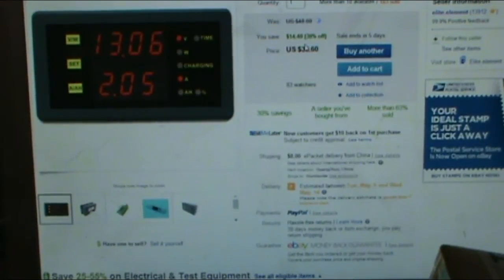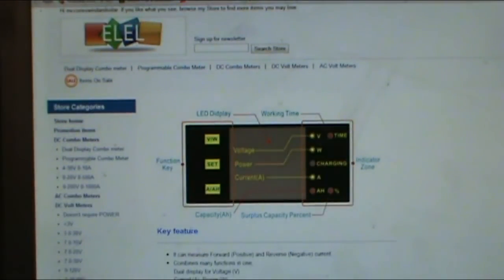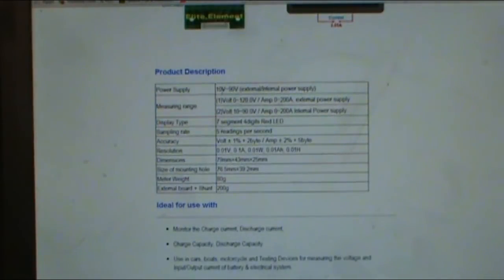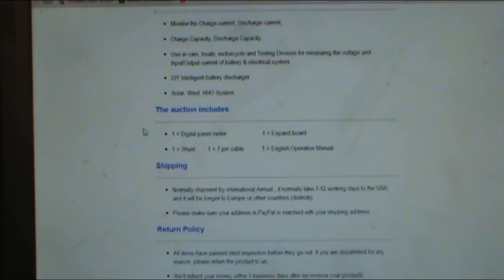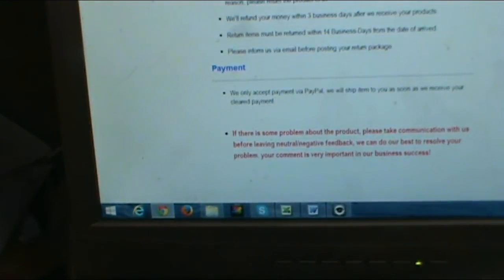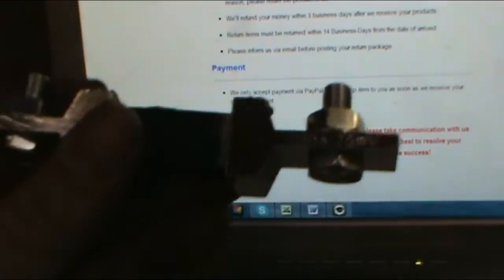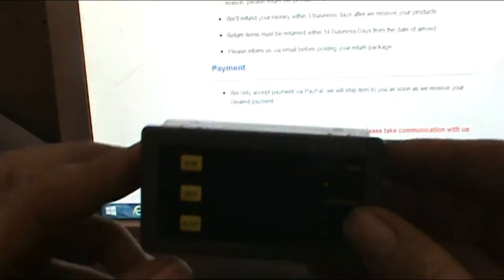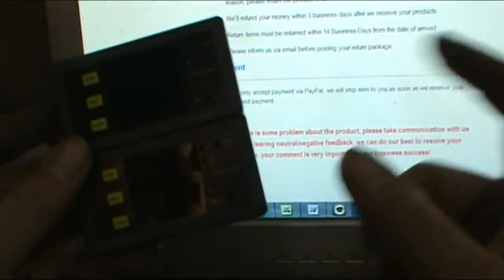New Volt, Amp, Watt meter 120 volt dc, 200 amps dc. unboxing.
Hello YouTuber
       In this video is and unboxing of a new Meters I picked up off eBay. I will be using the Meter but first I will be testing to see if its correct. But this will help take the guess work out of my meter readings. IE adding up what the wattage is with the turbine. it will automatic display the wattage for me witch will be great.

Blow are the Tech data on the Meter you can also check this meter out at

Key feature's of this meter.

It can measure Forward (Positive) and Reverse (Negative) current.
Combines many functions in one,
Dual display for Voltage (V)
Current (A), Power (W)
Ampere-hour (Ah),
Working Hours (H), Charging Time, Discharging Time
Battery capacity (%)
Flexible On-line calibration function, calibrate Voltage and amps reading easily.
Adopting modular design, collocate indicator lights on the panel for various working status.
4 digits LED for Voltage, Power, and Working hours reading, 3 digits LED for Current and Ah reading.
Lowe power consumption.
It does NOT require power when powered between 10-90V.
We can connect it by 2-wire(Power by Internal source), or 3-wire(Power by External source).

Product Description
Power:  10V~90V(external/internal power supply
Measuring Range    (1)  Volt 0~120.0V / Amp 0~200A External power supply
(2) Volt 10~90.0V / Amp 0~200A Internal Power Supply
Display Type   7 segment 4 digits red led
Sampling rate:    5 readings per second
Accuracy:   Volt 1% + 2Byte / amp 2% + 5 byte
Dimensions:    79mm X 43mm X 25mm
Size of mounting hole:  76.5mm X 39.2mm
Meter Weight 80g
External board + shunt 200g

You Can also find me on ebay